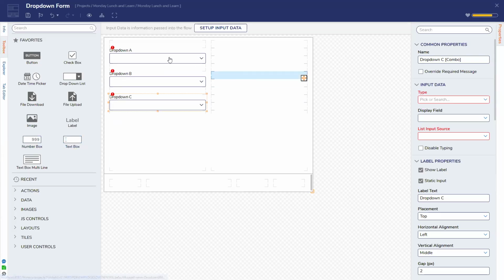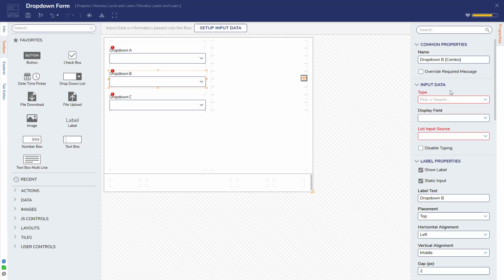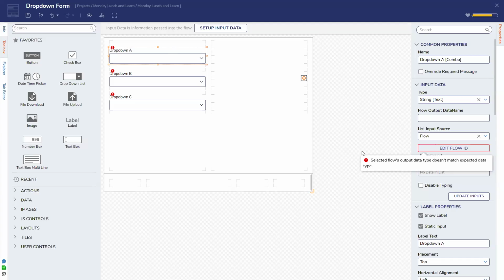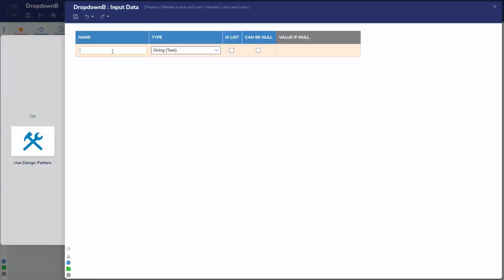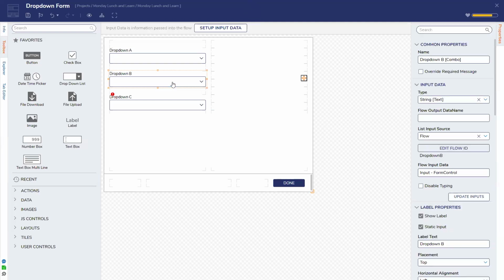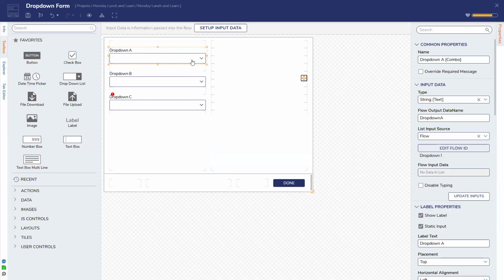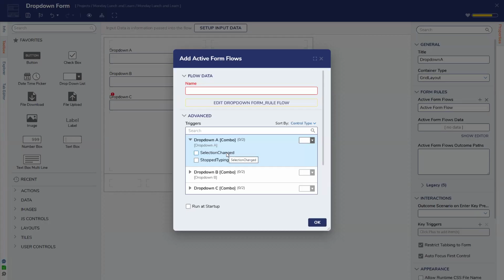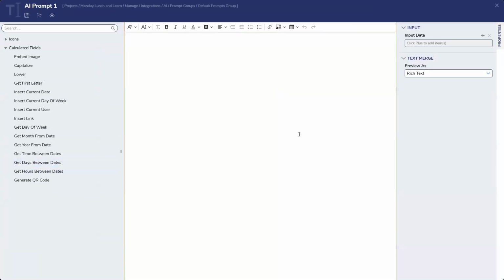Decisions Q&A- Lunch and Learn 6/9/2025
0:00 Introduction

2:21 I have 3 sequential drop downs A, B, and C. The user selected a value in "A" and then a value from that selected object is passed to dropdown B as an input to the flow for DD B. Then A and B become parameters for C. I have built a functionality to then clear B and C, when A is changed, however it does not clear the values returned by the flows supplied by the DD until a new value is entered and searched for, potentially allowing unintended values to be selected. Is it possible to clear the drop down options, and the selected value on command?